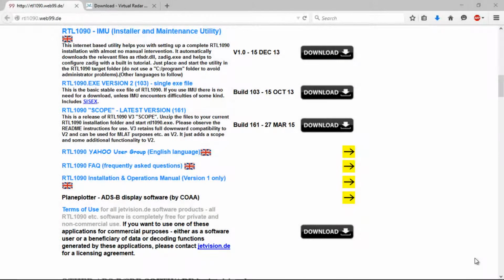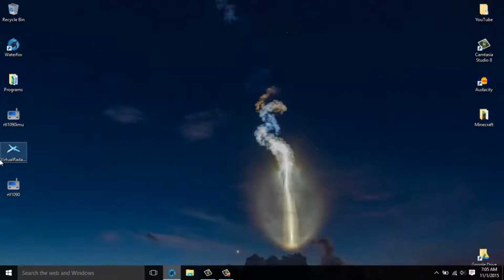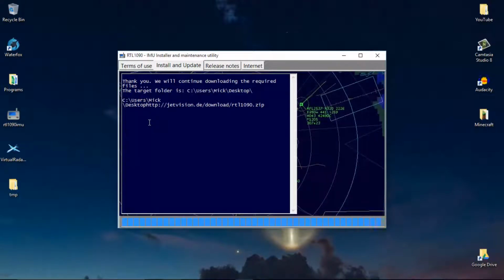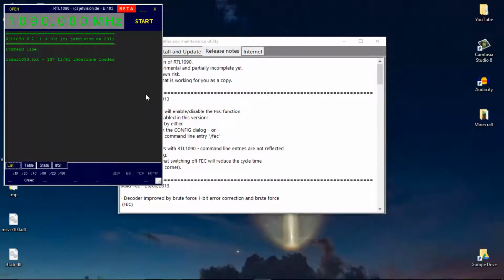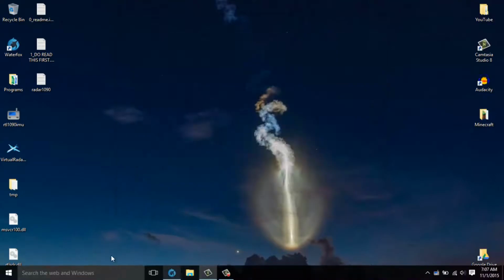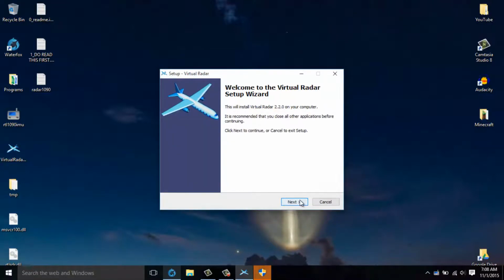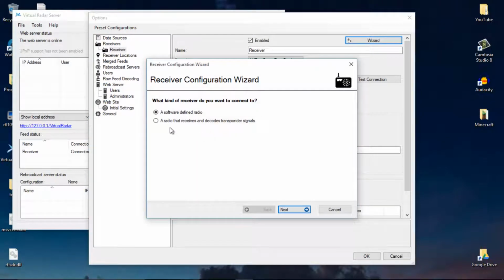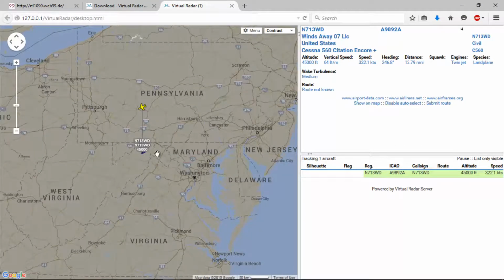How To Track Aircraft (ADS-B) With An NooElec R820-T SDR USB Stick (Tutorial)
Here is a quick tutorial on how to get your NooElec R820T or other SDR device set up to track aircraft by receiving the ADS-B transmissions that the aircraft send out, having your own little personal air traffic control center.

With the above software, you can track aircraft like the pros!

If you would like to order yourself a NooElec R820-T Dongle, you can purchase one at here!